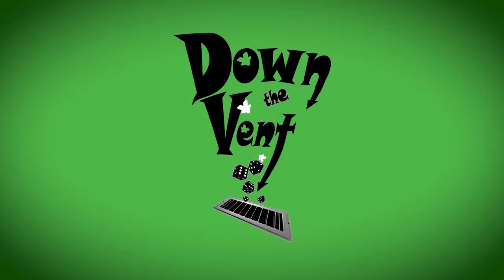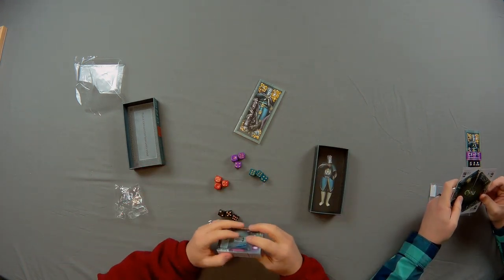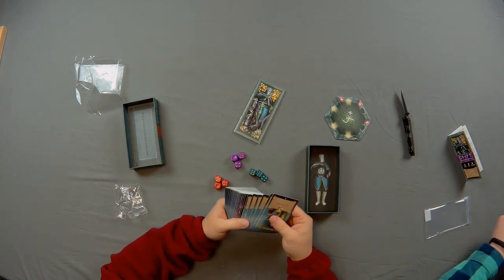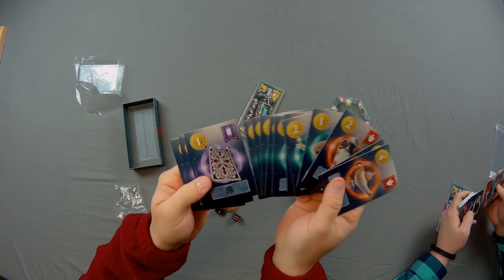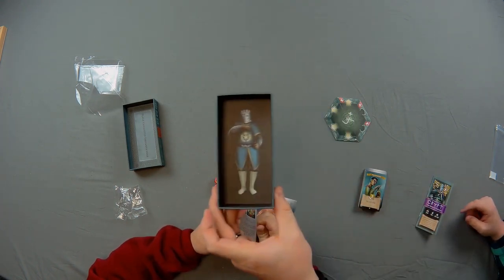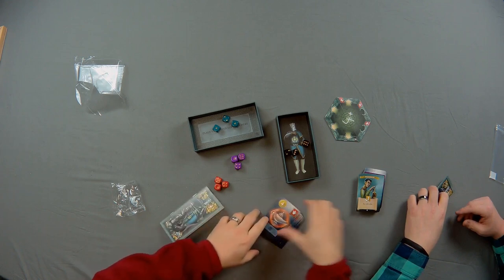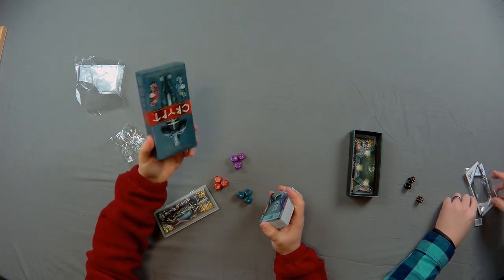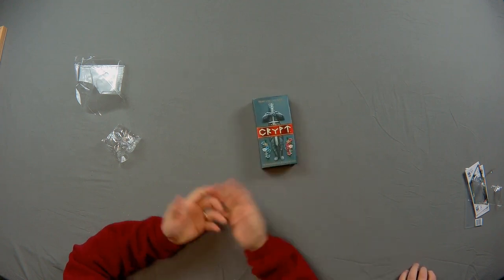Crypt Board Game Unboxing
Join Joe and Josh as they break open the Kickstarter edition of Crypt!

Intro/Background Music: Spazz Cardigan - Holy Tension, Batman